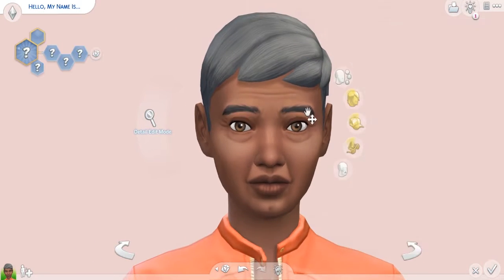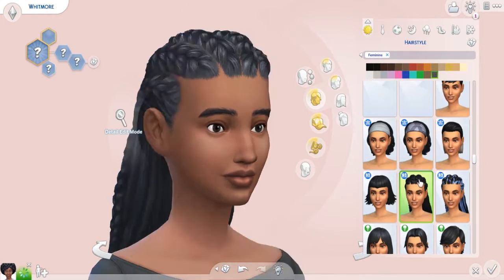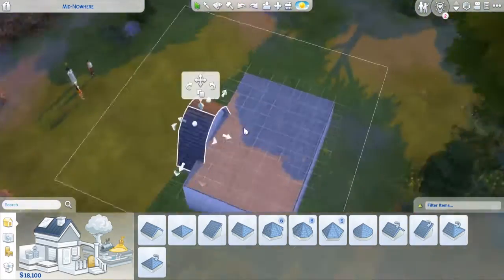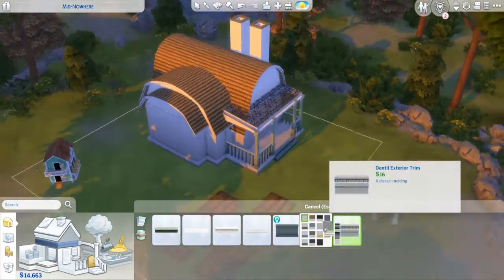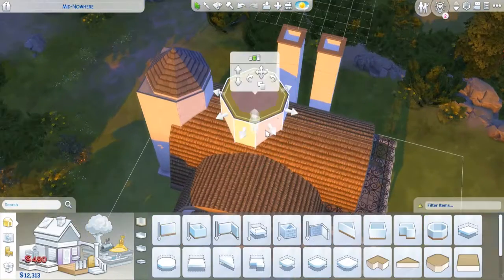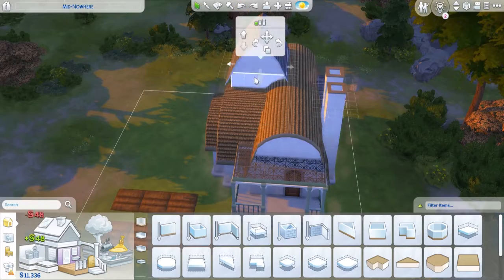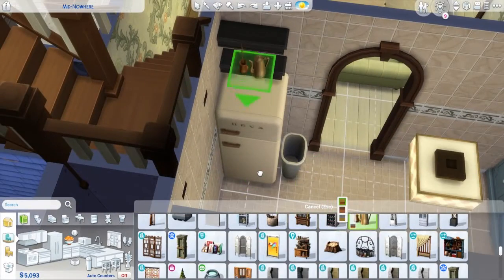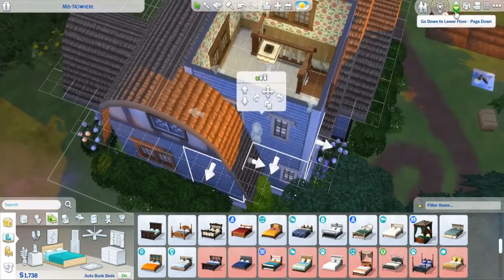Grandma's Cottage Home + Cas 🤍🏞// The Sims 4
Today we are building a cottage home in Windenburg, perfectly made for a grandma and her granddaughter!

✨Simcerely✨